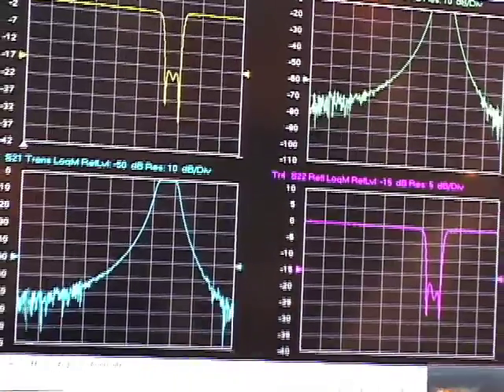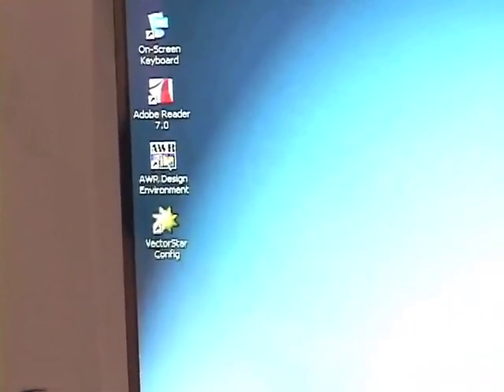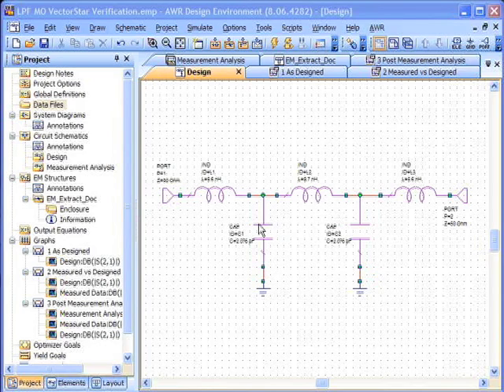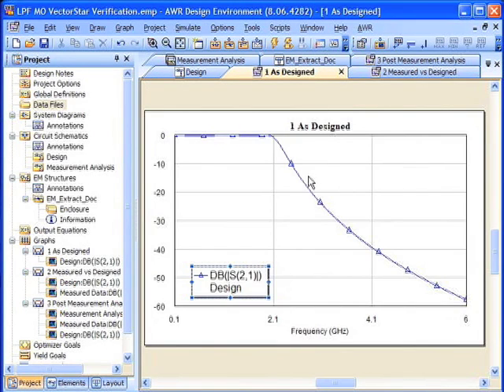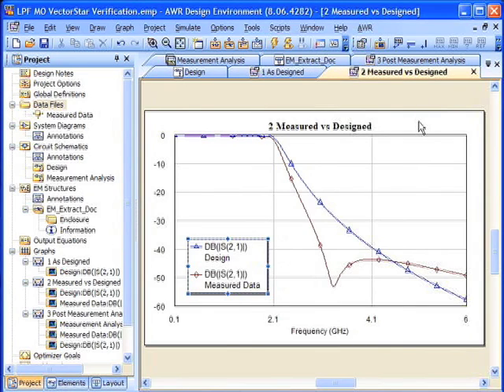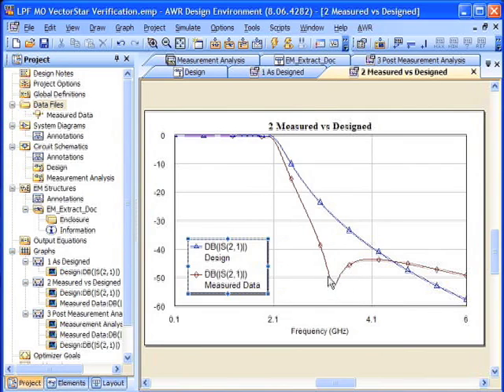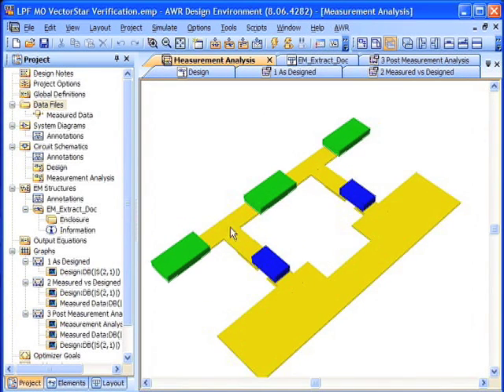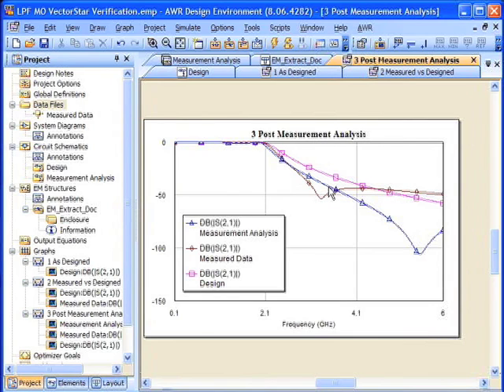AWR Connected: Anritsu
Mike Heimlich interviews Steve Reyes of Anritsu about VectorStar VNA and Microwave Office.